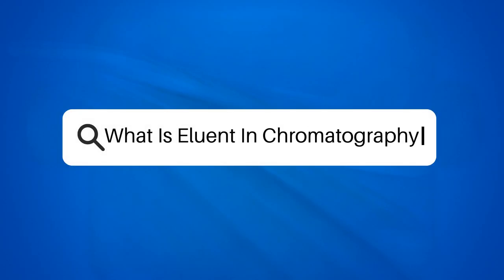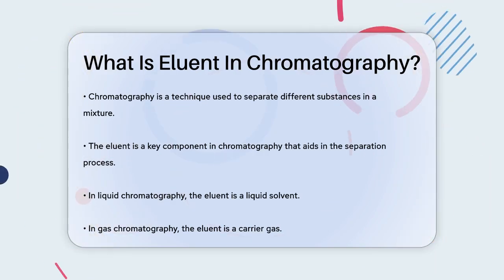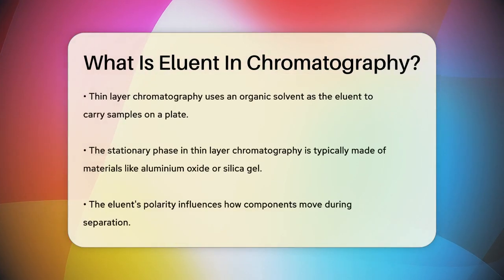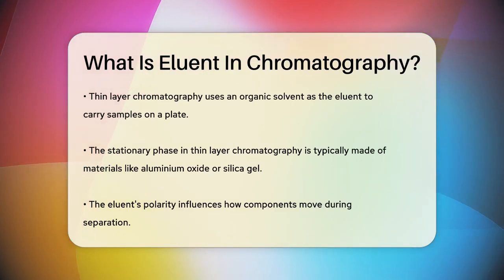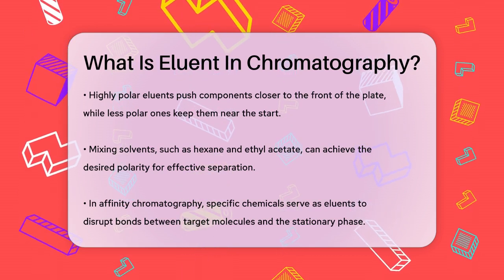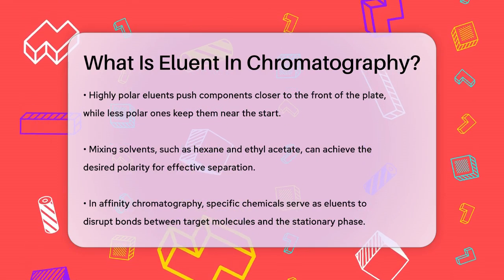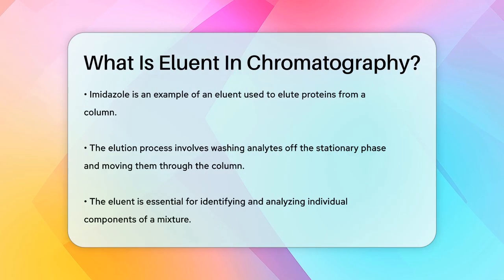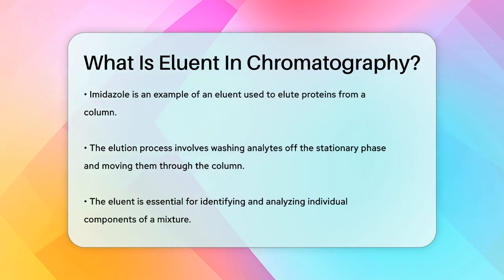What Is Eluent In Chromatography? - Chemistry For Everyone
What Is Eluent In Chromatography? Have you ever wondered about the role of eluent in chromatography and how it impacts the separation of substances? In this informative video, we will break down the concept of eluent and its significance in the chromatography process. We’ll discuss how the eluent acts as a mobile phase, facilitating the movement of different components through various types of chromatography, including liquid and gas chromatography.

We’ll also cover the importance of selecting the right eluent based on its polarity and how it affects the separation efficiency. You’ll learn about the different types of eluents used in thin layer chromatography and affinity chromatography, including examples of specific solvents and chemicals that can be utilized.

This video is designed for anyone interested in chemistry, whether you are a student, a professional, or simply curious about the science behind separation techniques. Join us as we unravel the fascinating world of chromatography and the essential role of eluent in this process.